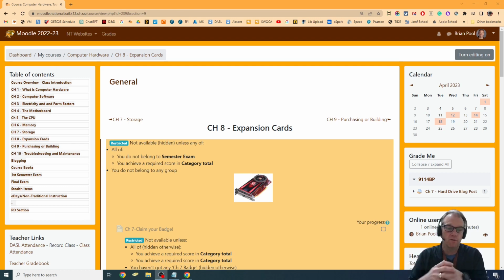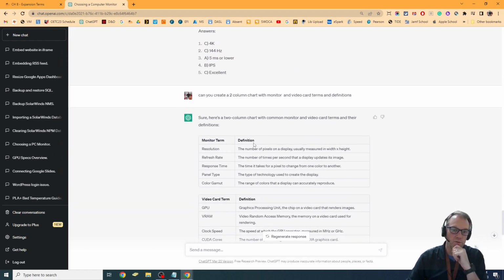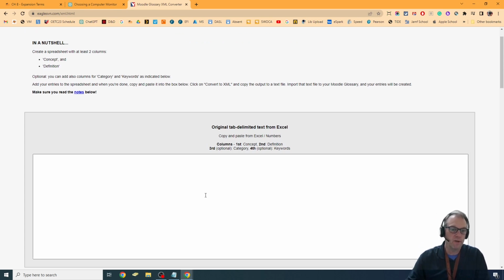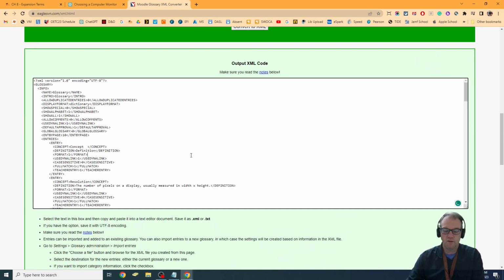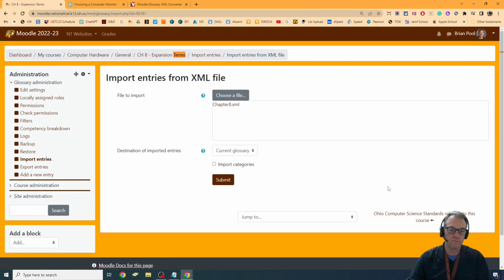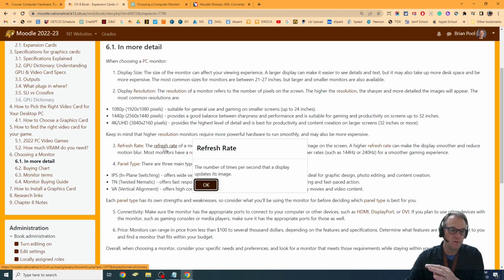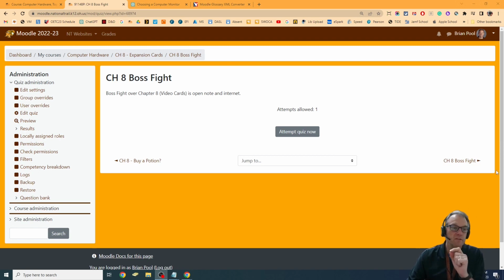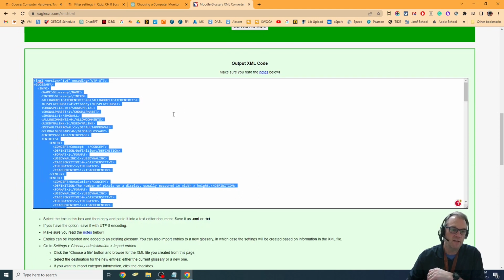Making a Moodle Glossary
To convert a list of terms and definitions and upload it into a Moodle glassary, you need and XML file.  To easily convert a list simply use and hit the "Convert to XML" button.